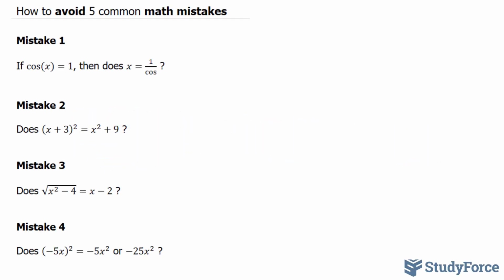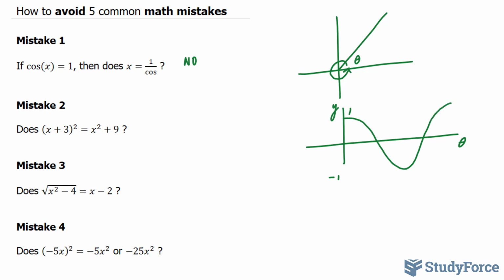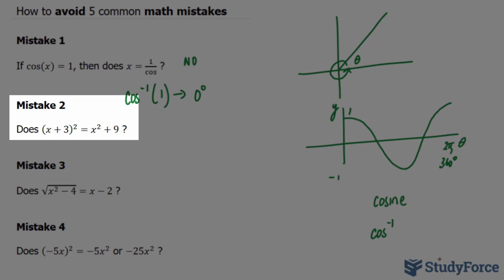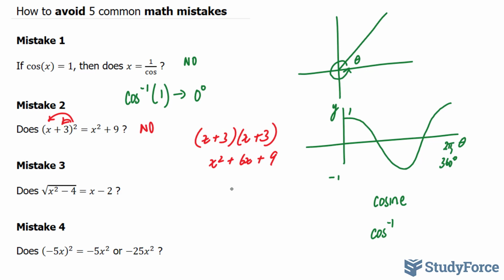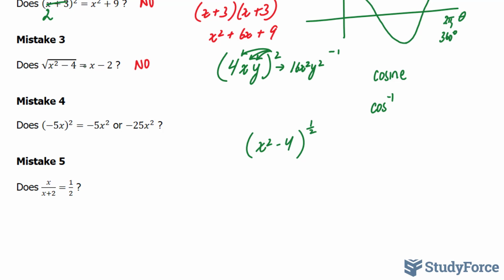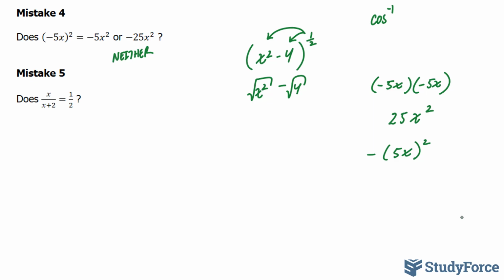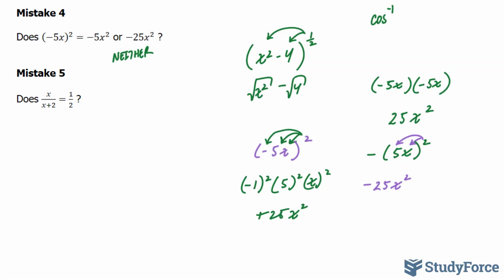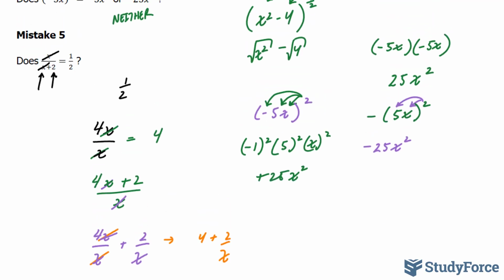Avoiding 5 Common Math Mistakes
Mistake 1

If cos⁡(x)=1, then does x=1/cos  ?

Mistake 2

Does (x+3)^2=x^2+9 ?

Mistake 3

Does √(x^2−4)=x−2 ?

Mistake 4

Does (−5x)^2=−5x^2  or −25x^2  ?

Mistake 5

Does x/(x+2)=1/2  ?